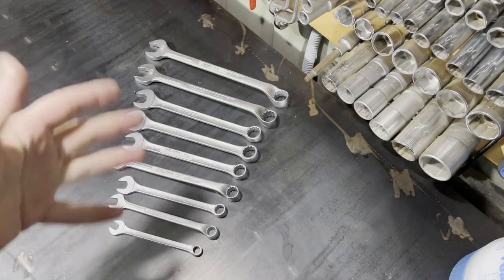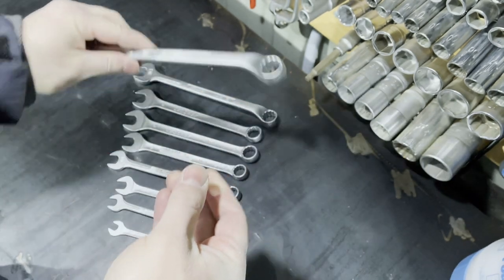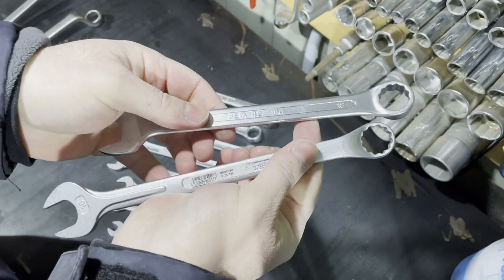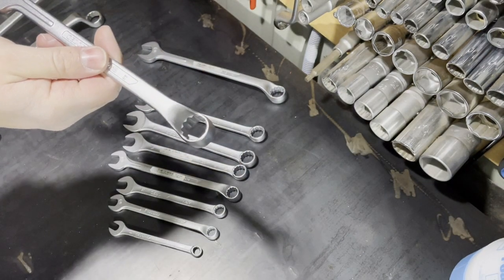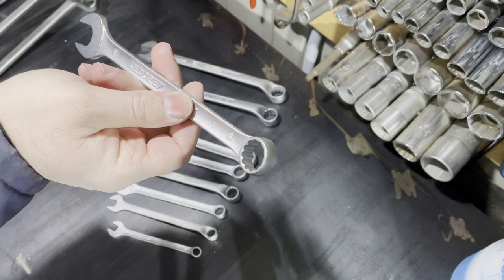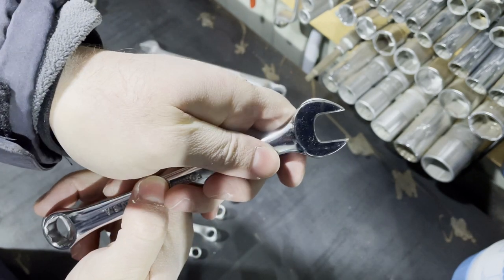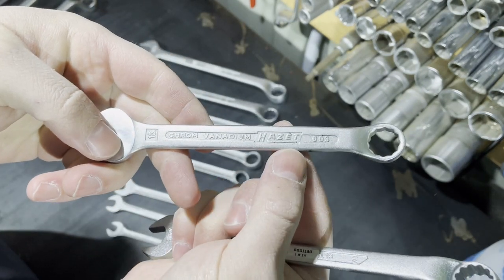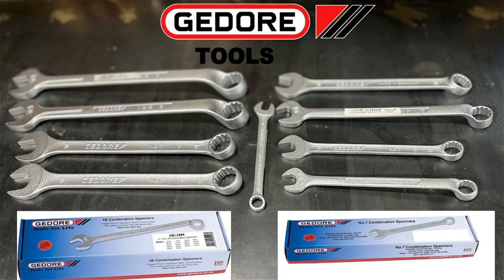Gedore 1B & No.7 Combination Wrenches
Hello.
Here i have Gedore 1B & No.7 Combination Wrenches. In this video i'll try to share with you my thoughts about these wrenches. In overall i think that both of them are top. Also you can see how they look compared to the other competitors.